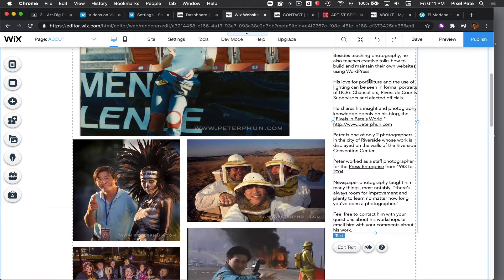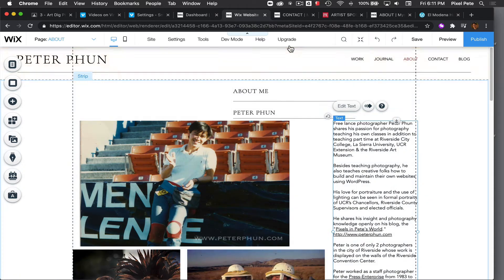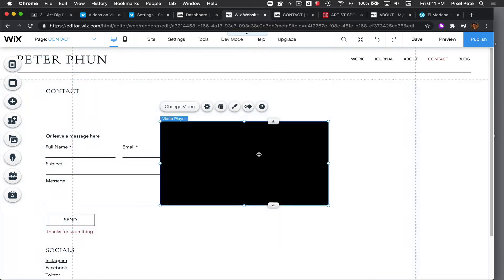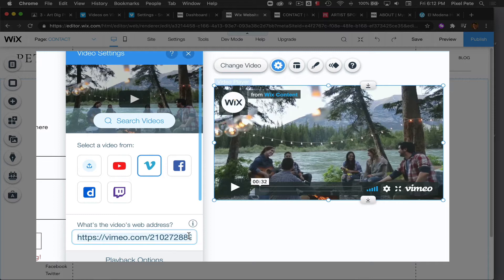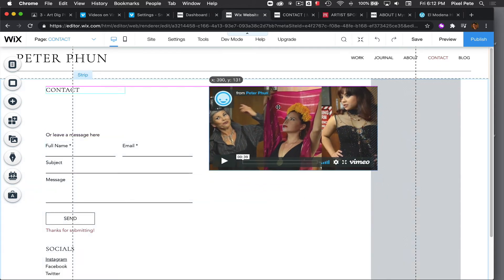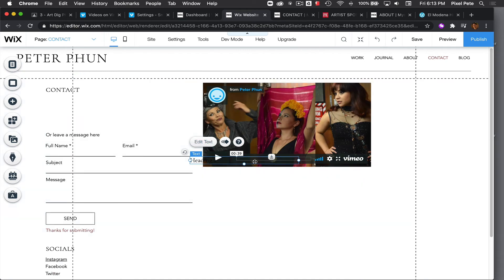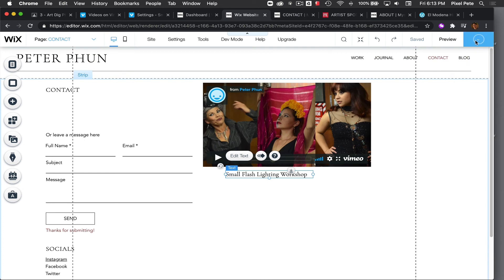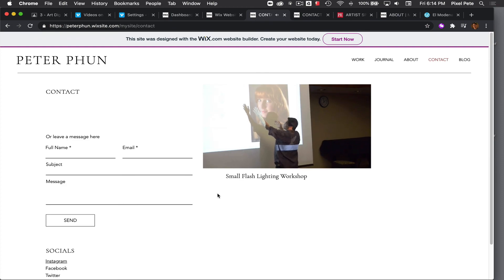Embedding Video in Wix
How to embed a video in Wix from Vimeo or youTube